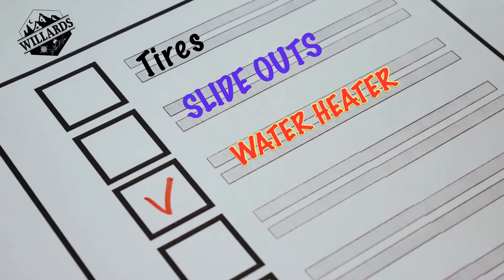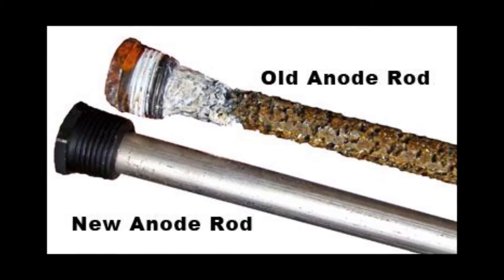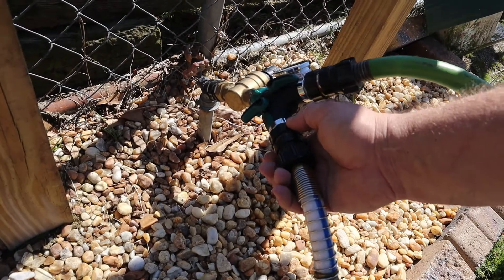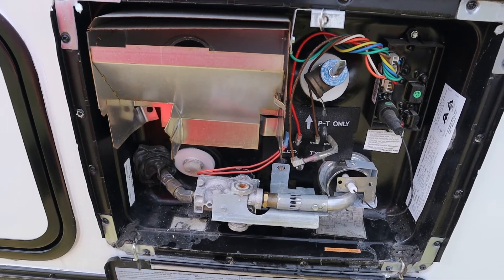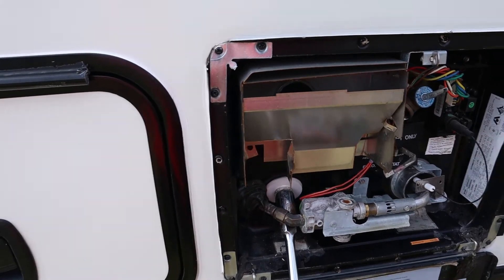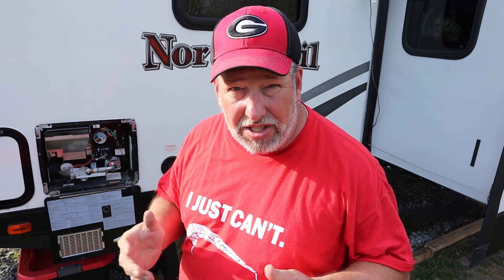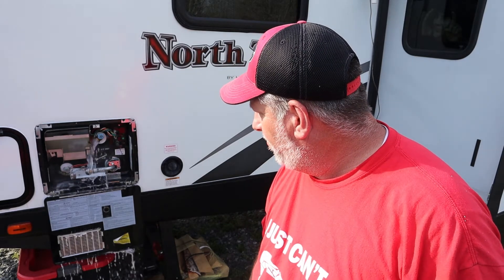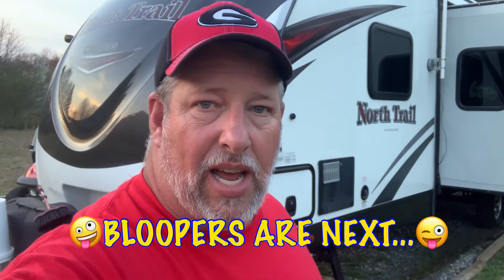RV water heater maintenance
Just a FYI video on how we maintain our RV water heater! We hope that this video is entertaining and helpful as we want to provide useful information while sharing our adventures in our RV lifestyle. God bless and safe travels!

Music
LumaFusion Storyblocks

Canon M50
GoPro Hero 6
GoPro Hero 8
Rode VideoMicro
DJI Spark
DJI Mavic 2 Pro
iPhone XR
We edit in LumaFusion on iPad

We are a participants in the TechnoRV affiliate program as well as the Amazon Services LLC Associates Program, an affiliate advertising program designed to provide a small commission to us on any purchase you make through our links. The products we share are ones we use ourselves. This is no additional cost to you, but helps us to produce the content we enjoy sharing.

Many Thanks, Troy & Brandi

Mail Bag:
Troy & Brandi Willard
3447 Tom Brewer Rd